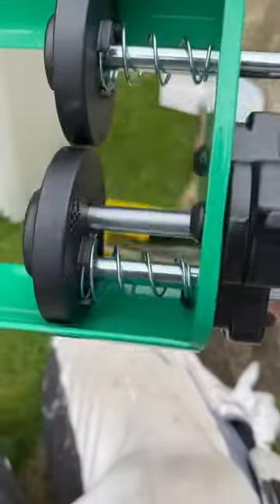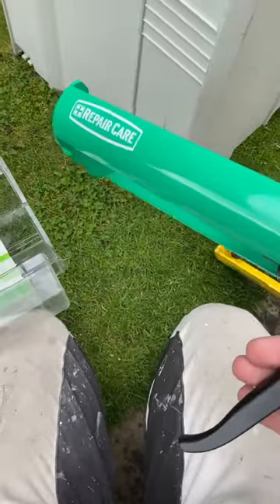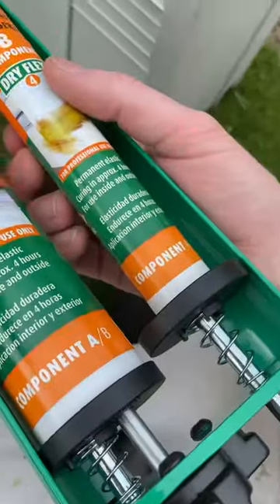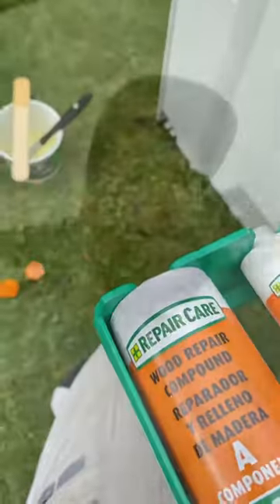Repair Care Heavy Duty Dosing Gun Review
Somebody asked if this was worth the extra dosh, I had picked one up but hadn’t used it to review it. Until now.

I’ve over exaggerated the years of using repair care. It’s 6 years since I first started using it. Picked up a starter kit and fancied having a go after seeing some great results.

The amount of times I’ve used the plastic gun, holding the tubes whilst dosing out the resin, making it harder for myself, cursing at the stupid plastic gun and unwilling to drop the cash and pick up the heavy duty. Just get it. For the extra £25, coming in around £50 it’s so worth it. Comfort of use is great and no more holding the tubes. Better precise dosage of resin.